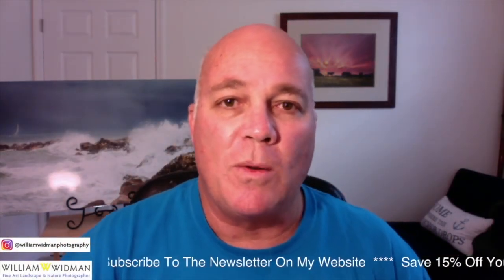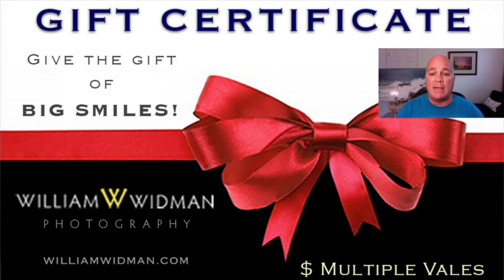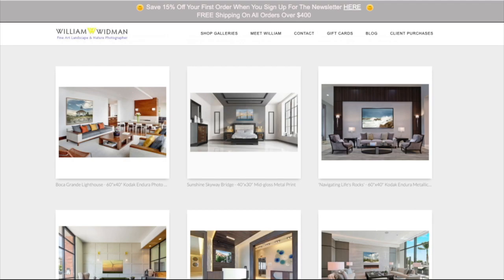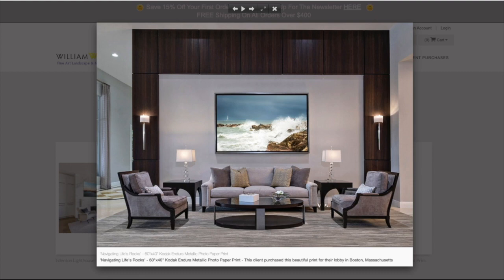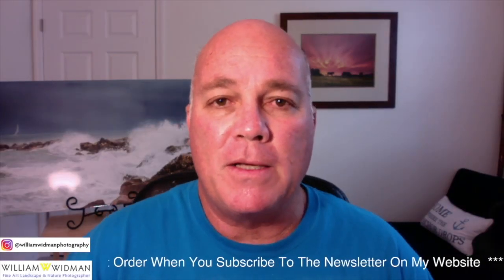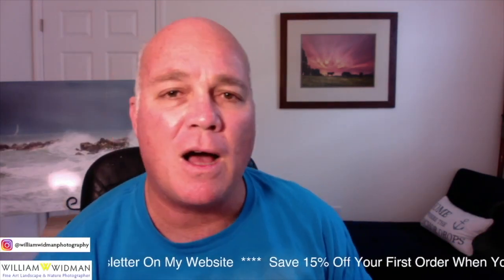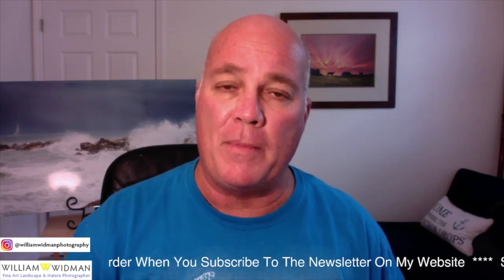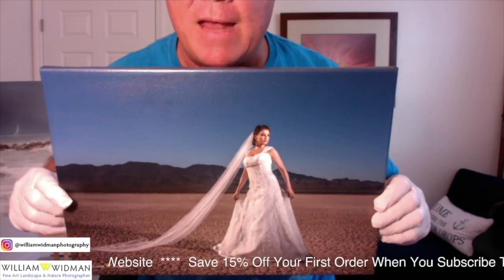Beautiful Wall Art - 5 Client Wall Art Purchase Examples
In this video I am highlighting five client wall art purchase examples to show how beautiful wall art will transform any space - Home, Office, or Commercial.

I am also showing different media samples available on my website when you purchase wall art. A stunning image is only the beginning. It comes full circle when the image is printed on a beautiful media type.

Cameras:
Main Camera
Backup Camera
Video Camera

Lenses:
Wide Angle
Long Lens
Telephoto Lens

Camera Bags:
Primary Camera Bag
Traveling Camera Bag